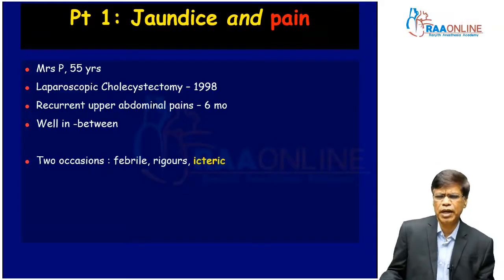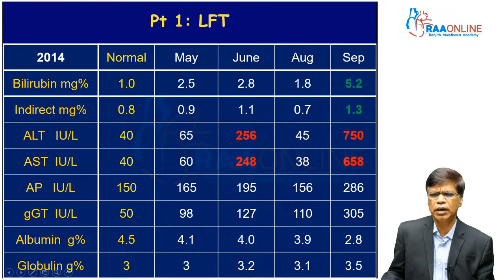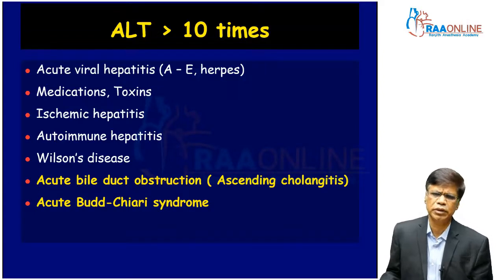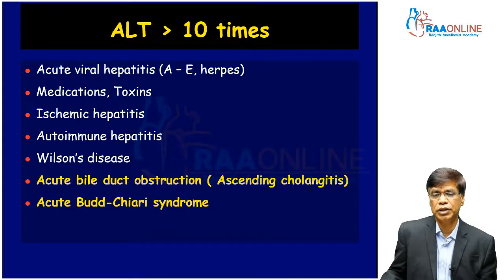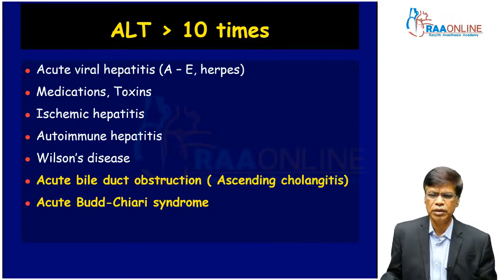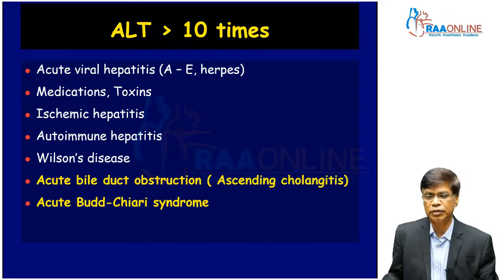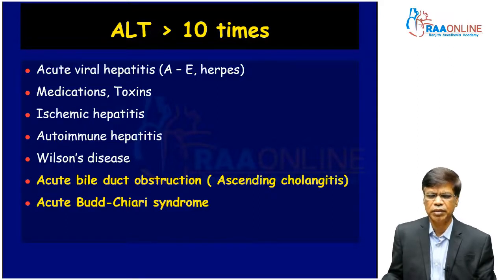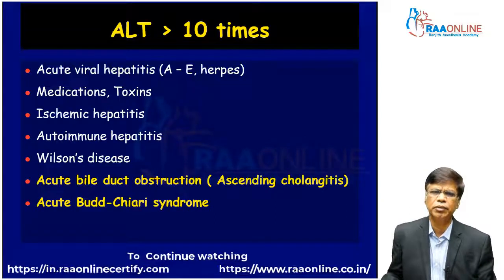Approach to A Jaundiced Person - MD/DNB General Medicine